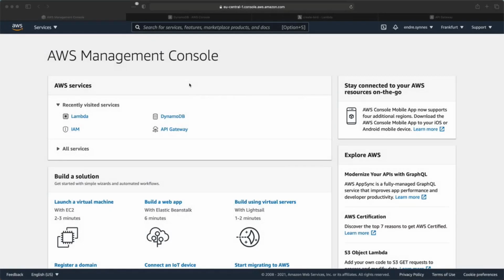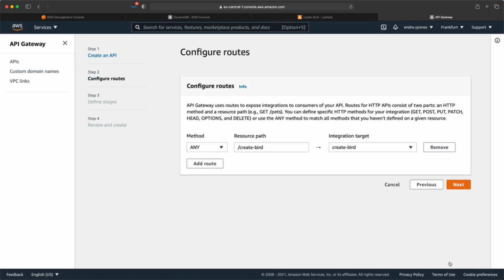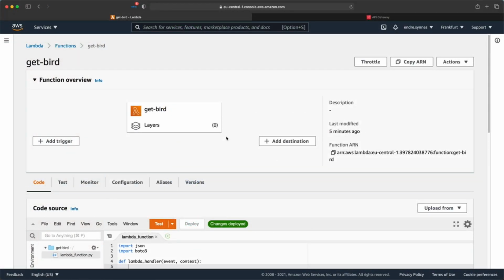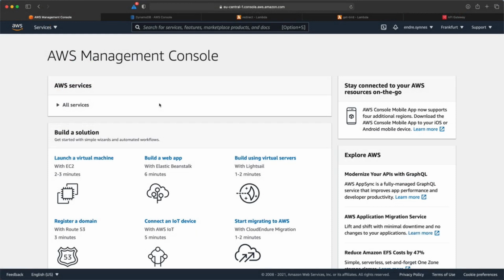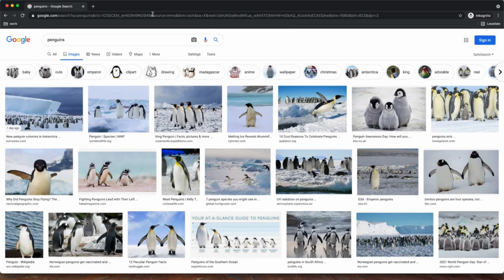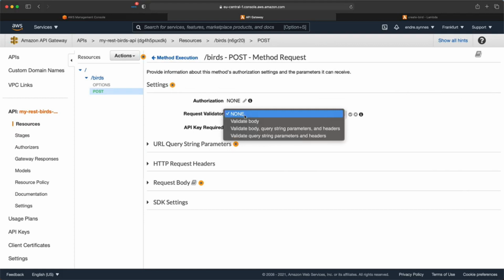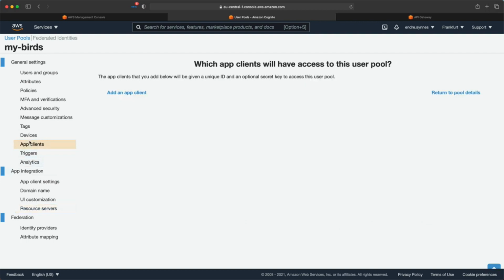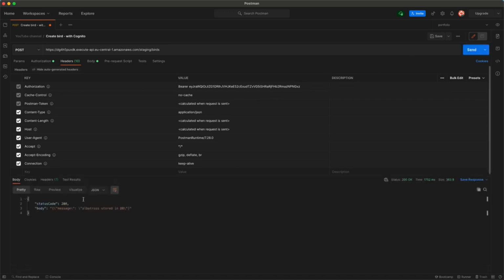AWS API Gateway Tutorial - How To Create REST API With API Gateway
This AWS API Gateway Tutorial will help you understand the API Gateway service provided by AWS including the pricing, important concepts, as well as a hands-on demonstration on how to create the API Gateway for REST API.

Below are the concepts covered in this AWS Lambda video:
00:00 Introduction to AWS Tutorial
01:40 What is AWS?
02:22 What is an API
03:20 What is AWS API Gateway?
08:12 Who uses API Gateway?
11:32 Important Terms and Concepts
16:39 API Gateway Pricing
18:01 Building an AWS API Gateway